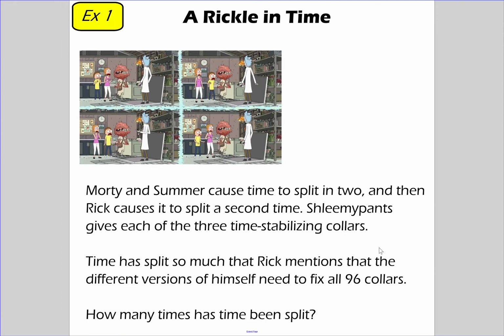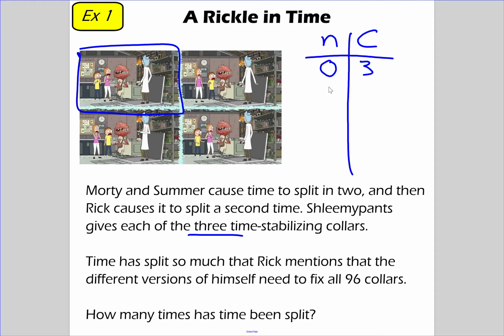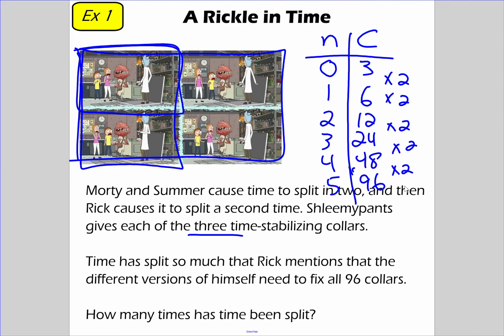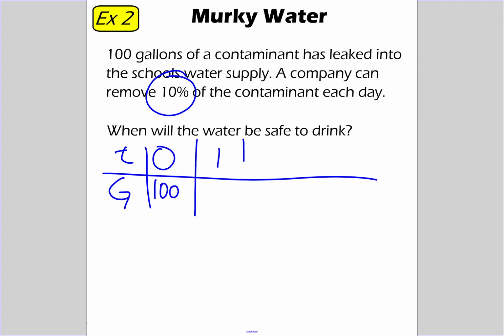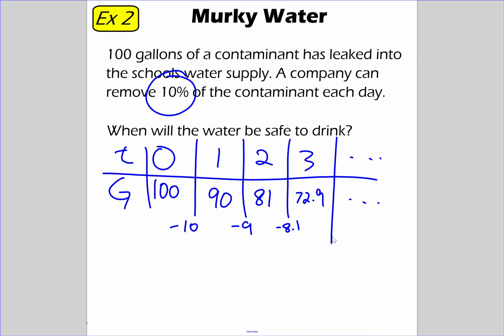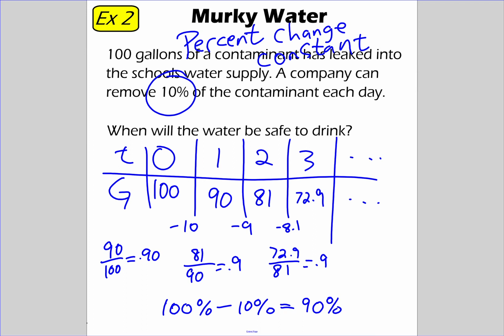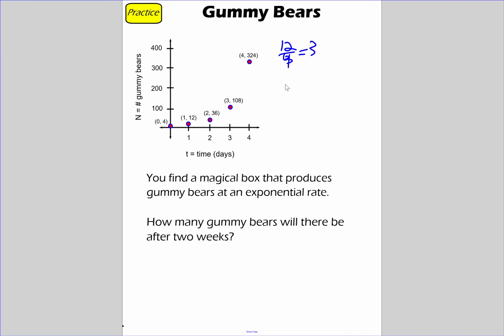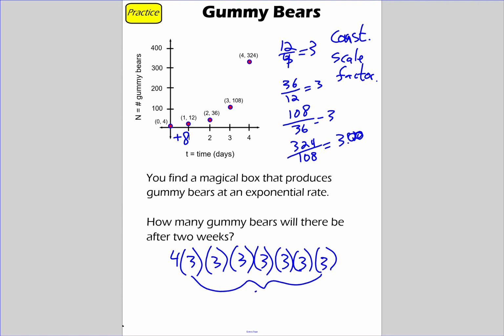Intro to Exponential Functions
In this video we explore the fundamental property that makes a function exponential.